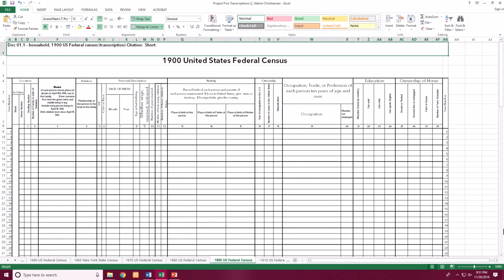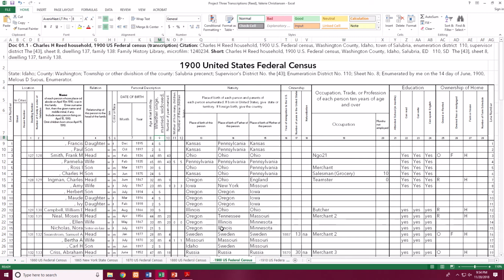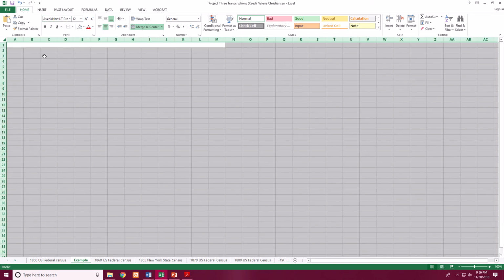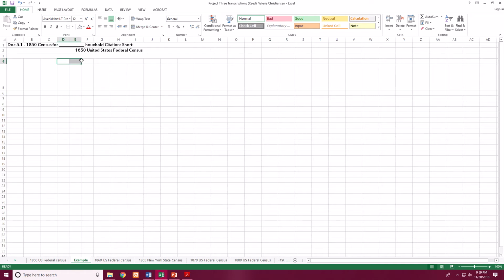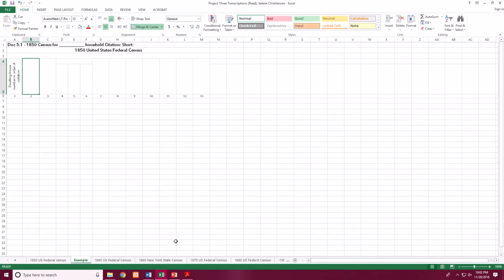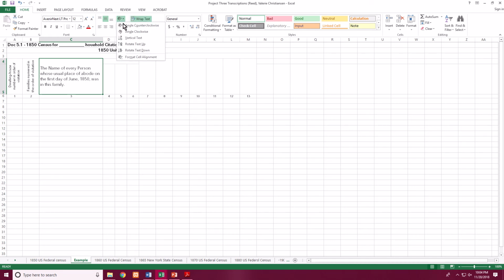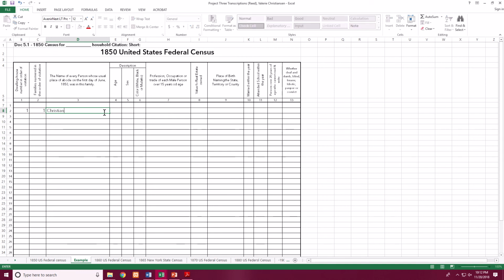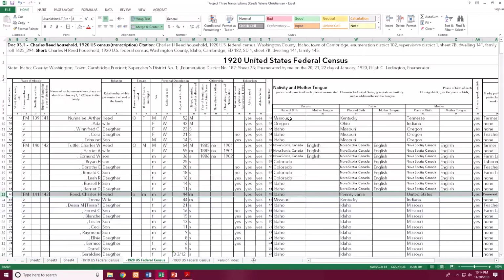How to Create a Census Spread Sheet in Excel